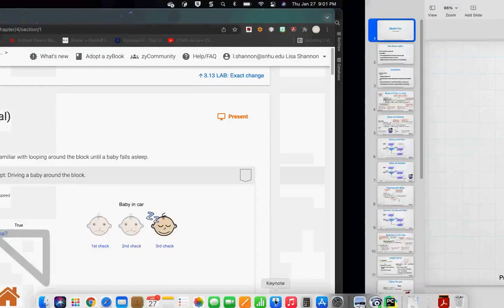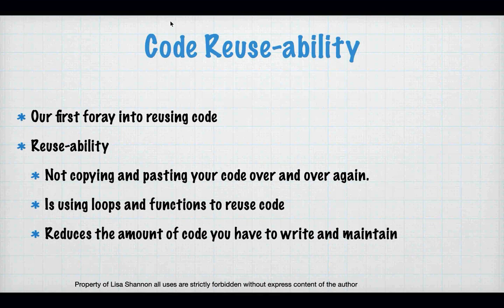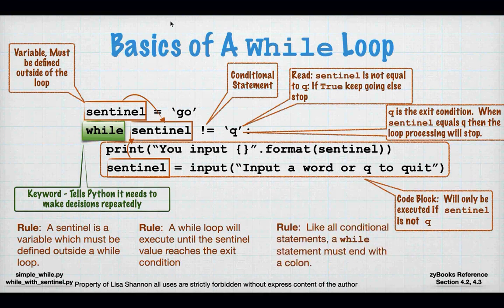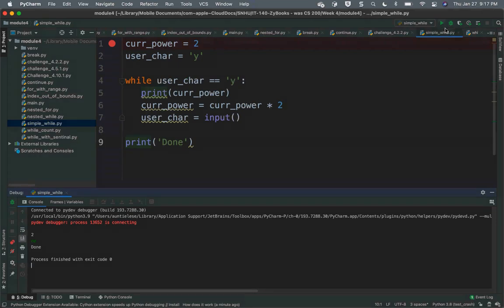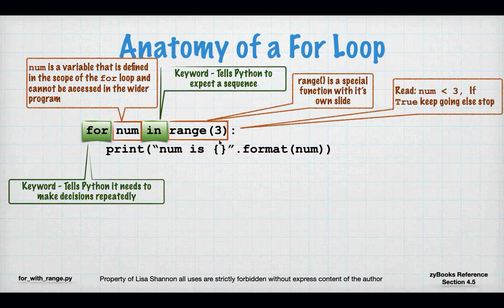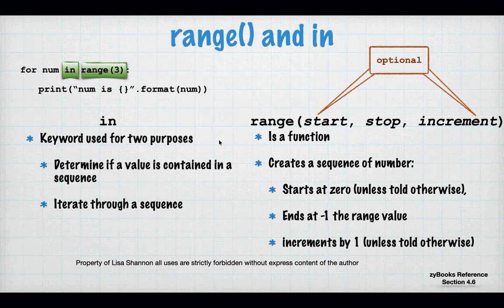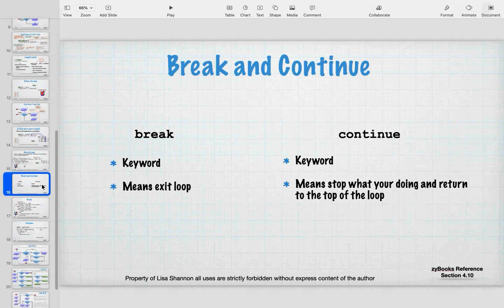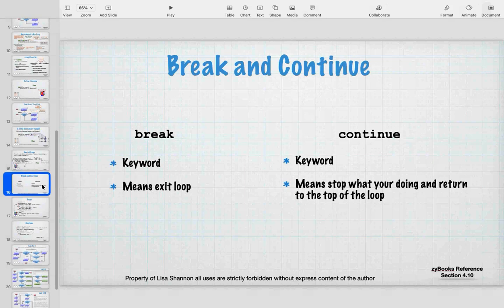SNHU IT-140 Module Four Lecture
Hi Everyone,

This week we get Loopy!  We talk about all things while and for related.  This video covers zyBooks Module 4 for SNHU IT-140.  I’m excited.  This is our first foray into reusability when writing code.  That means we can reuse our code again, and again, and again and that is a powerful thing.

Below are the links to the scripts used in this video as well as pseudocode for the labs.  For those not my students, please leave any questions you have in the comments.  I will do my best to answer them.  I hope you find this video and the scripts useful.

Lisa

** Lab Pseudocode **

** Lab Flowcharts **